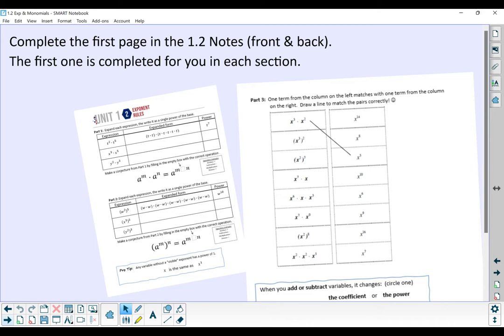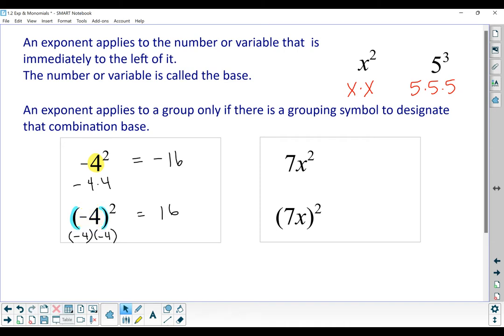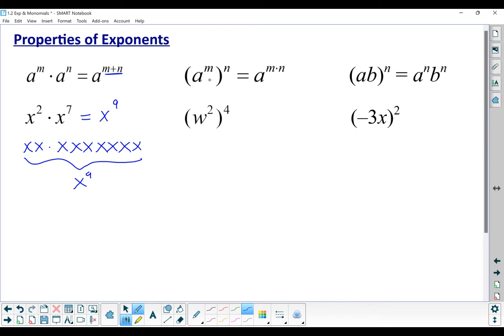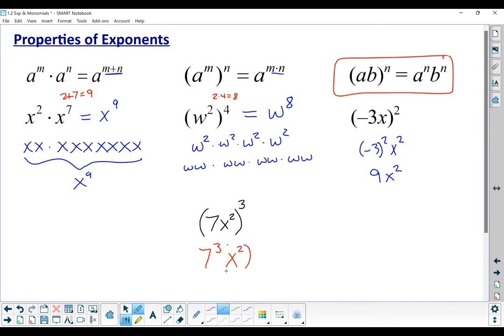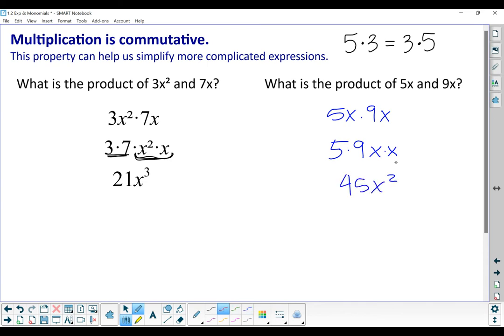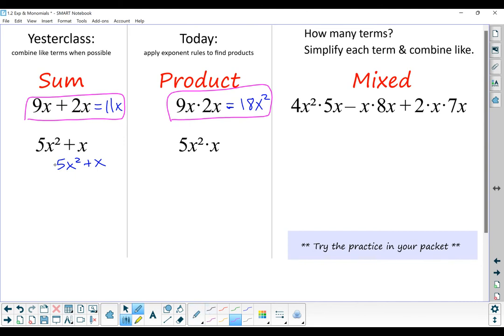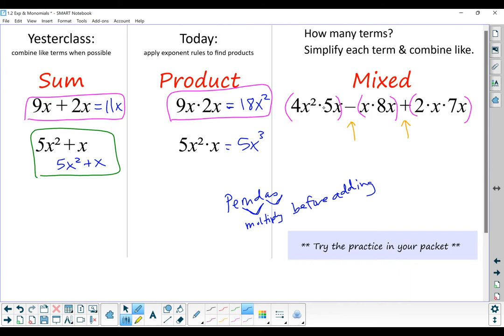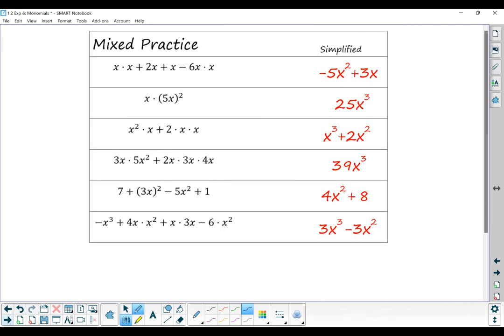M2E: 1.2 Exponent Rules